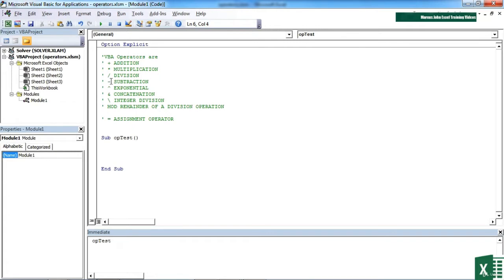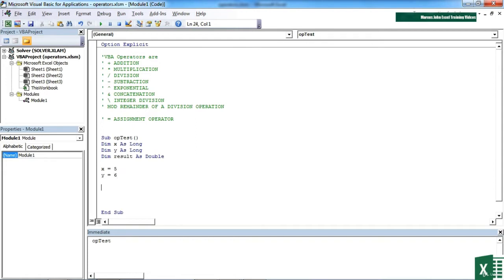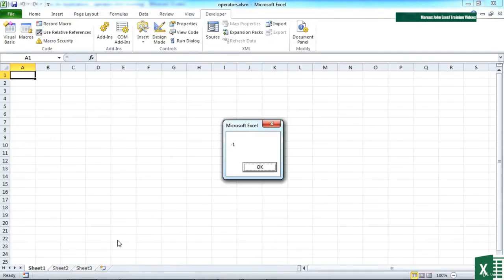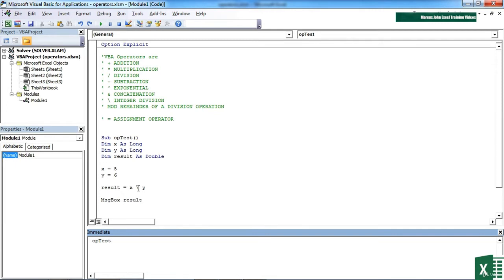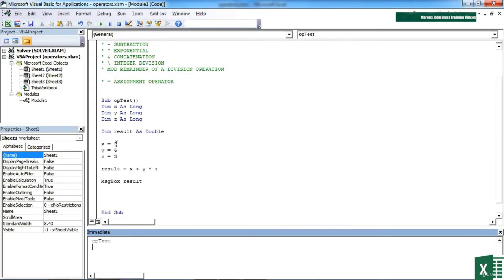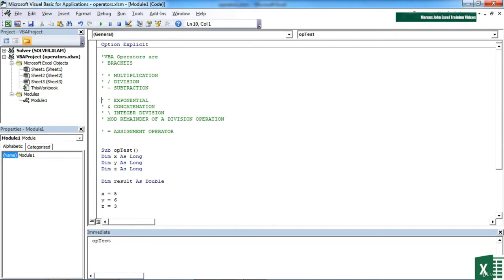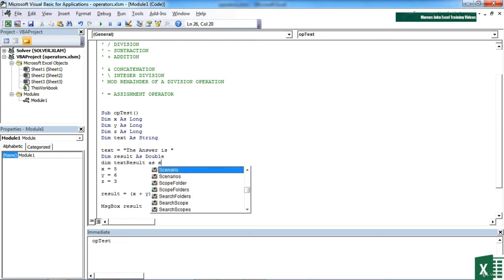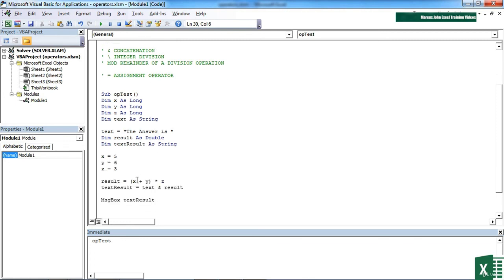93 VBA Operators || VBA Tutorial || Lecture || Microsoft Excel